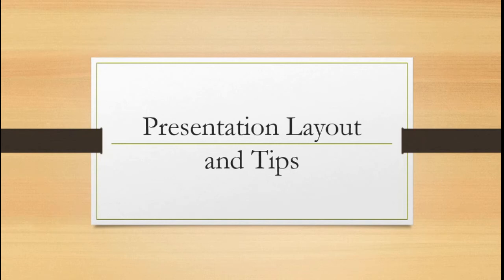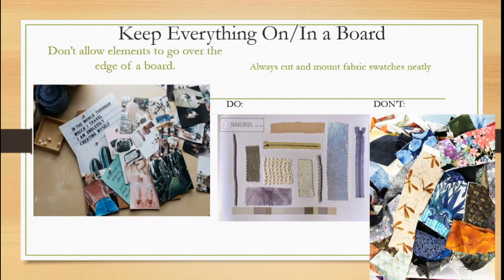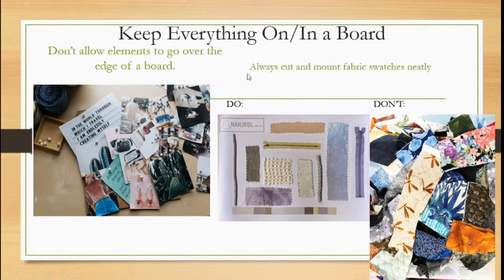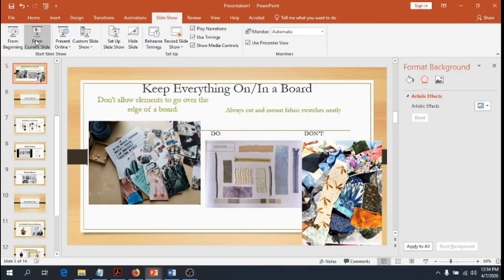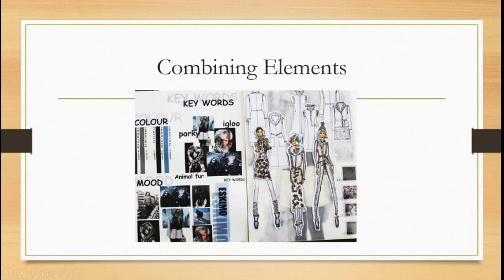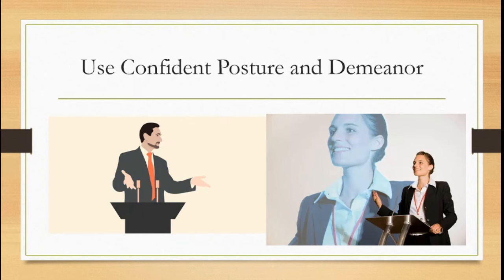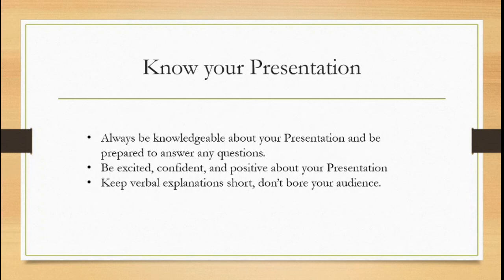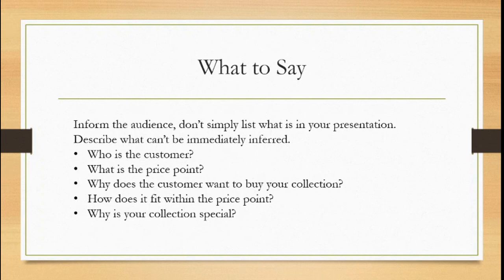FD12 Collection Presentation Tips